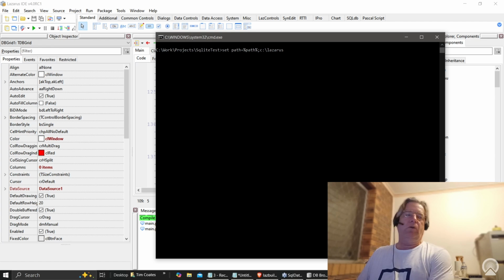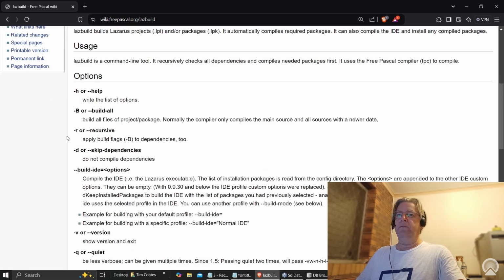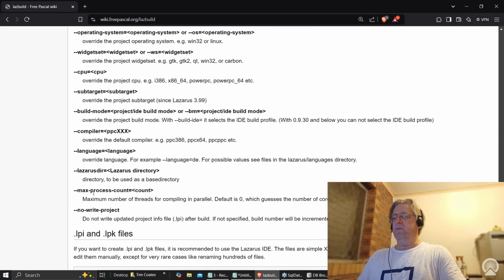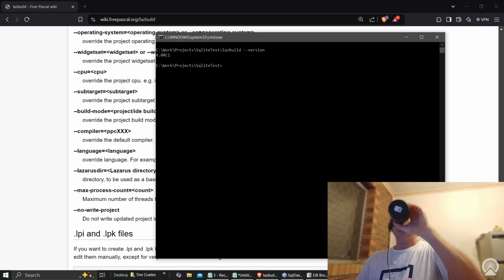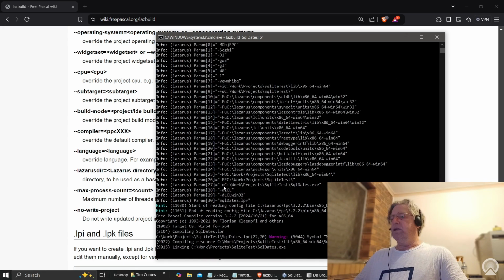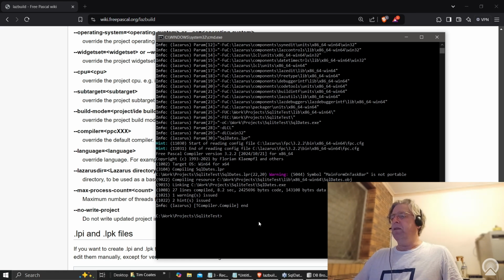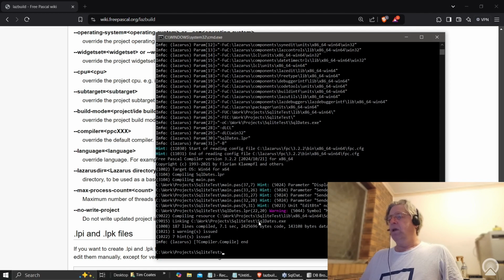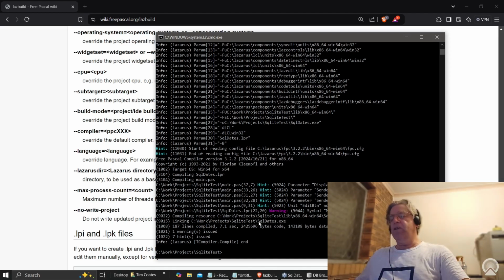Using lazbuild to compile (/link) your pascal programs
Learn how to use lazbuild, the command-line tool for the Lazarus IDE, to compile and link your Pascal programs efficiently. This video covers the basics of lazbuild, its parameters, and automating your build processes.